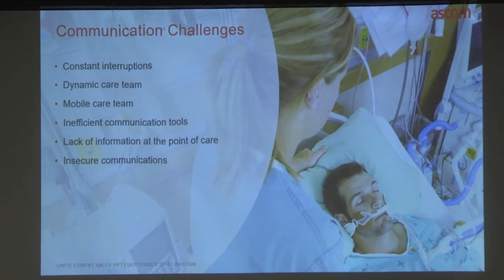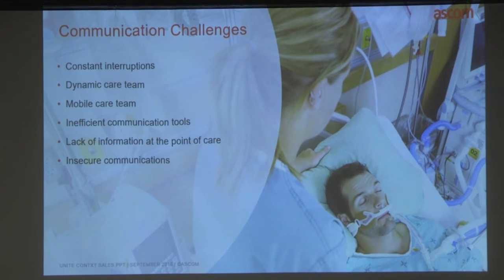Today's Healthcare Communication Challenges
Ascom's Mwila Kapema discusses today's healthcare communication challenges. Check back for new videos before HiMSS 2017!